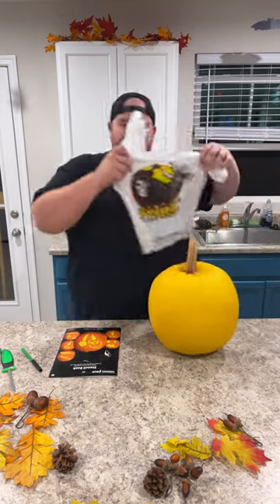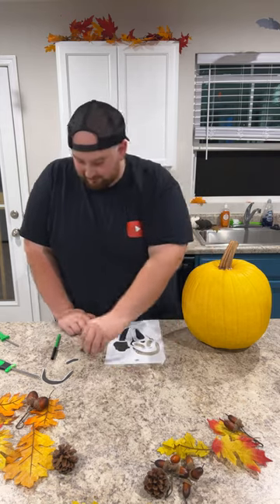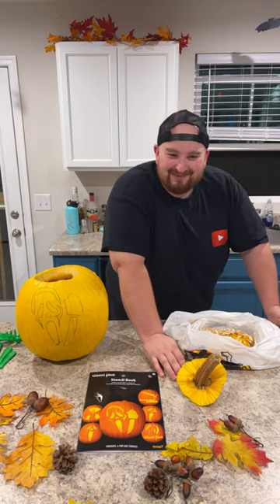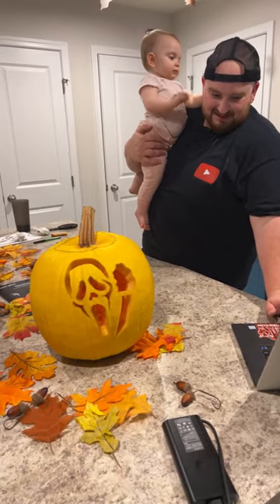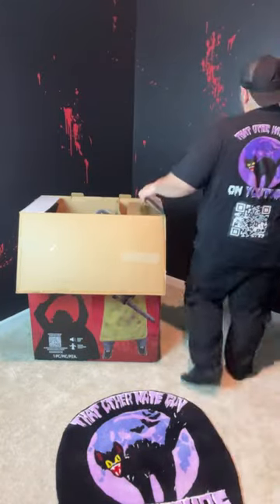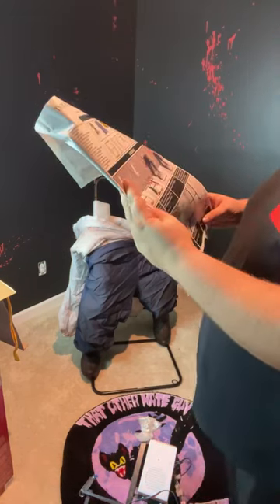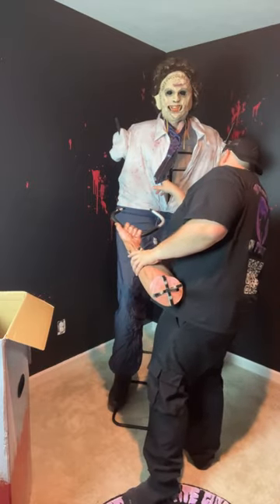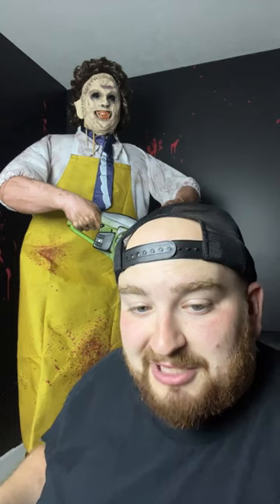LIVE Pumpkin Carving and LEATHERFACE set up! Halloween 2023!